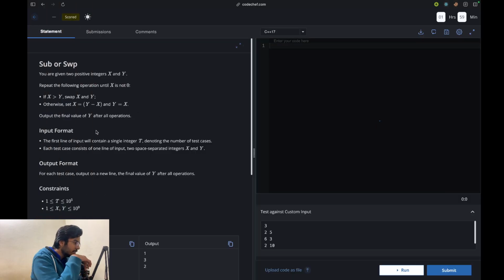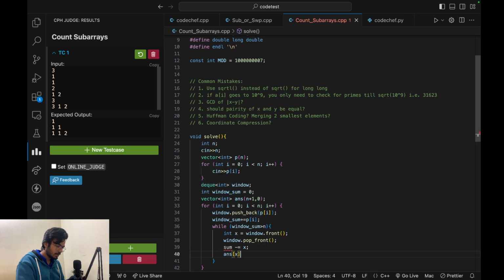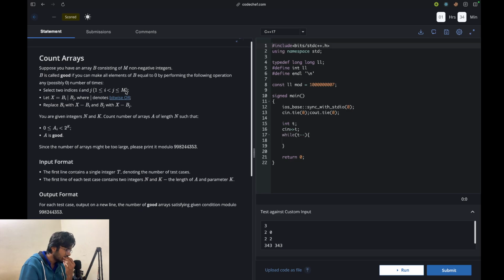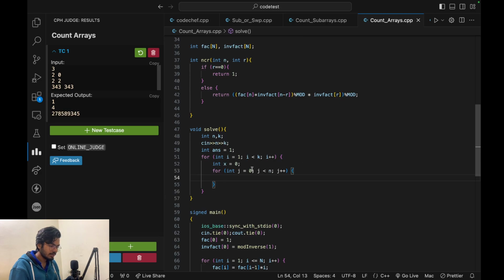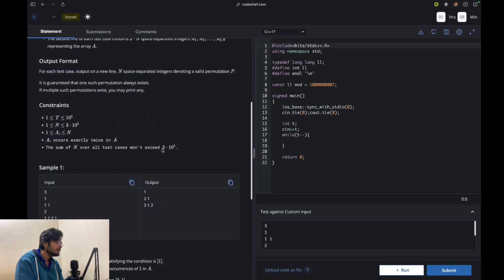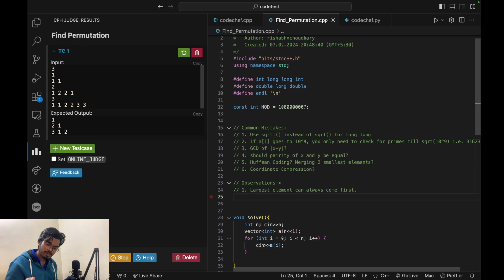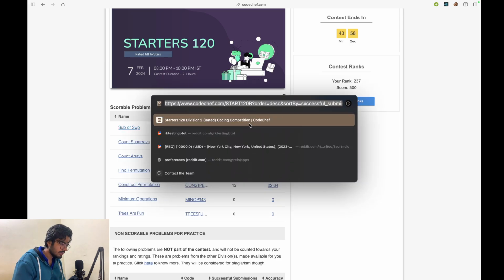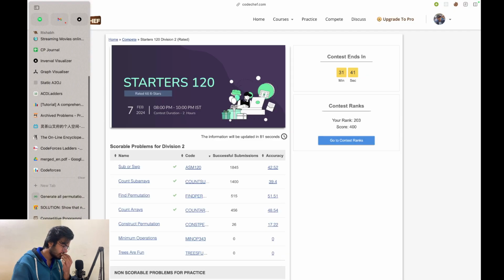Live Solving Codechef Starters 120 | Div 2 : A,B,C,D Solution | Commentry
Time Codes:
0:00 - Intro
1:37 - Sub or Swp
3:50 - Count Subarrays
25:34 - Count Arrays
48:42 - Find Permutation
1:15:38 - Grinding for next problem